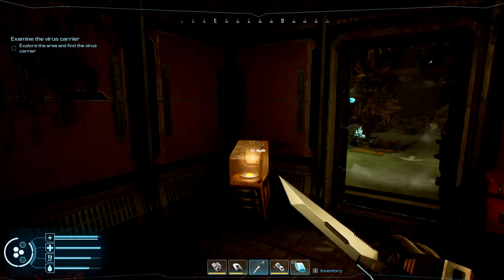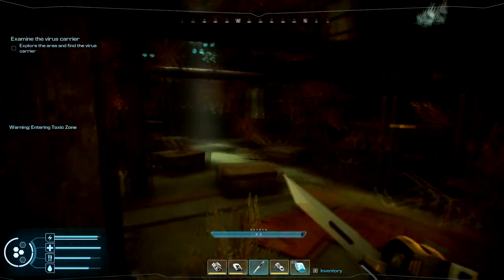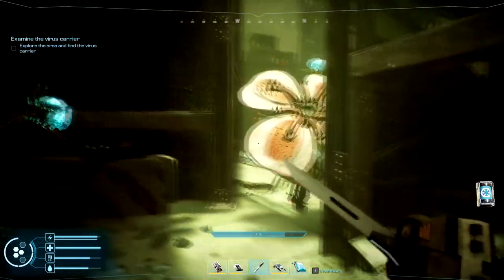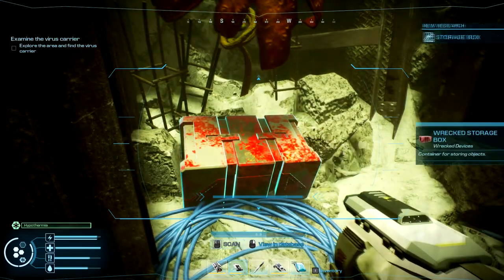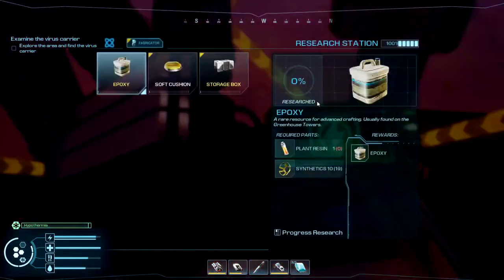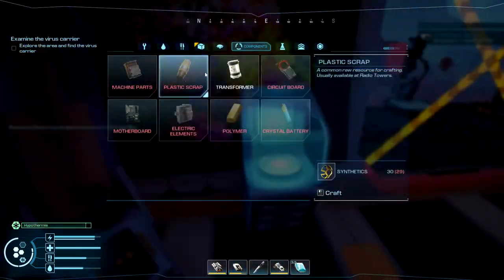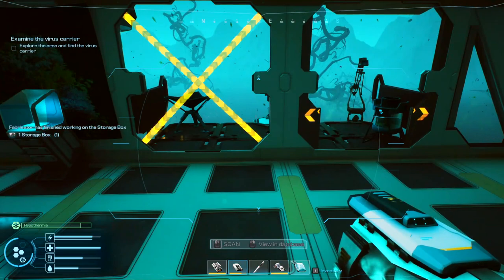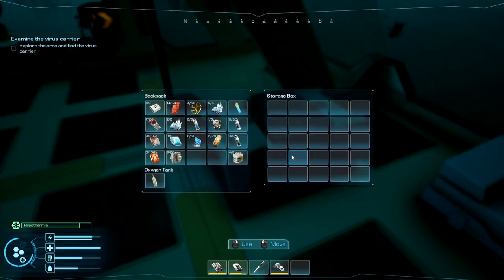Large Storage Chest Location in Forever Skies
What you need to do to get Large Storage Chest In Forever Skies. A Guide and location for Large Storage Chest on Forever Skies

0:00 - Intro
0:08 - Large Storage Chest